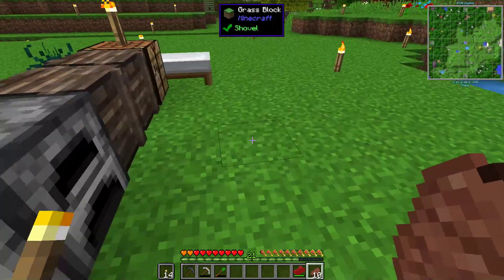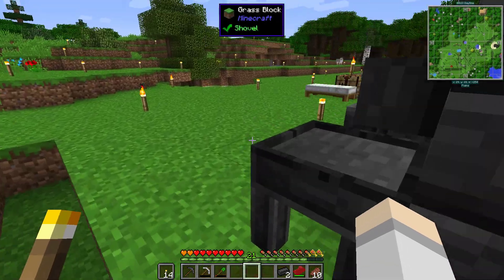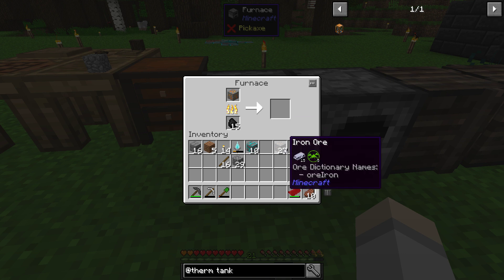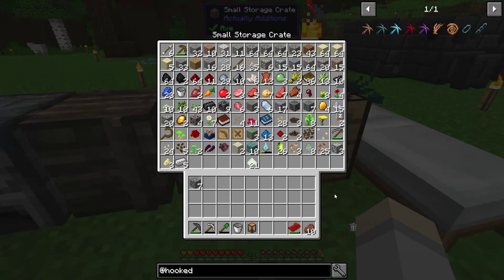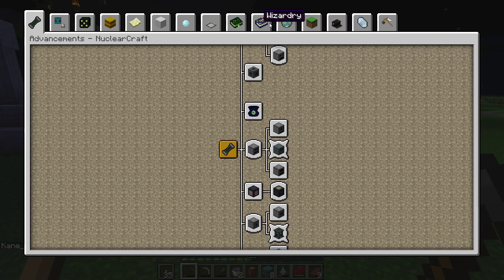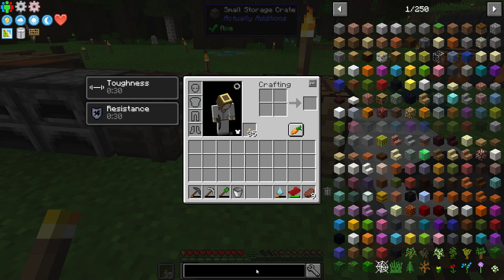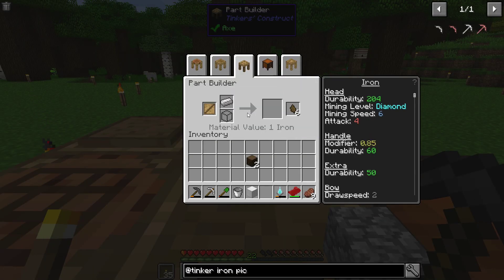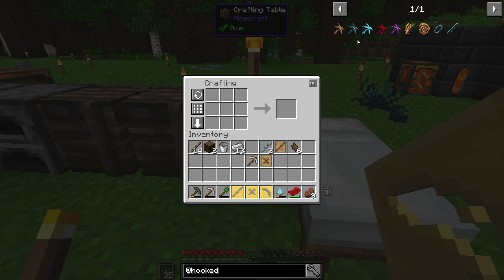All The Mods 3 Remix - Part 3 - Tinkers Smeltery, Mining Dimension, & Hooked!